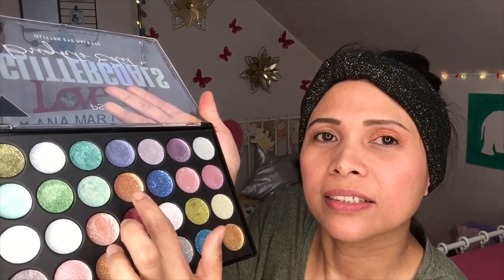Easy Glitter Eyeshadow for beginners / 5minutes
This is a very easy eyeshadow for beginners only, for those of you who ask for simple and easy look , this is how I do it.

Thank you always for your love and support family ❤️